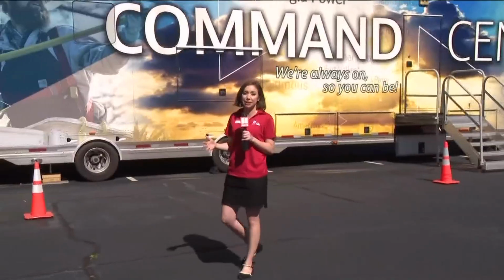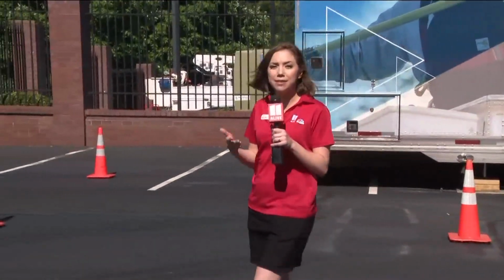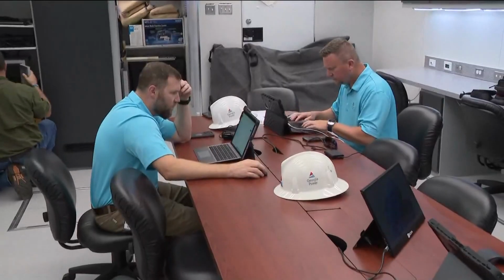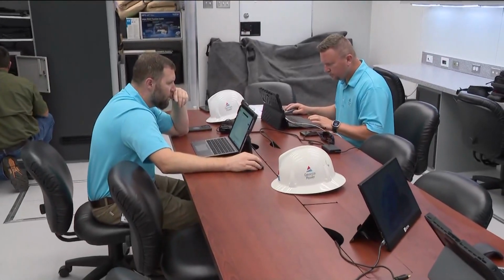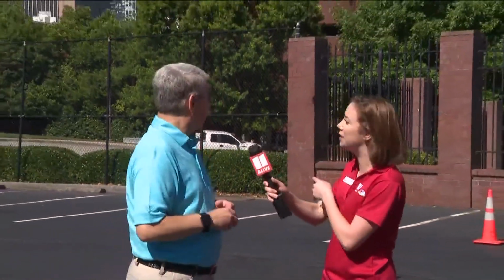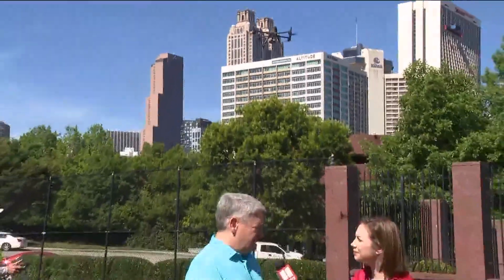Georgia Power showcasing and learning about new tech to keep the lights on during severe weather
This is what people are learning.